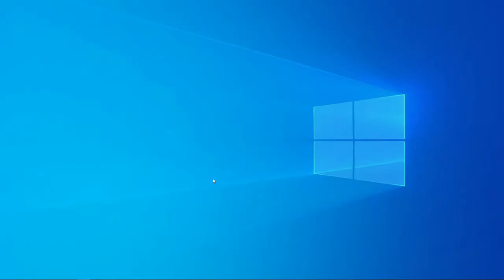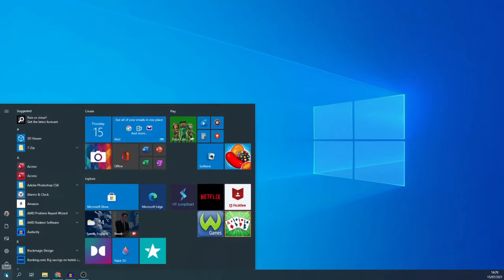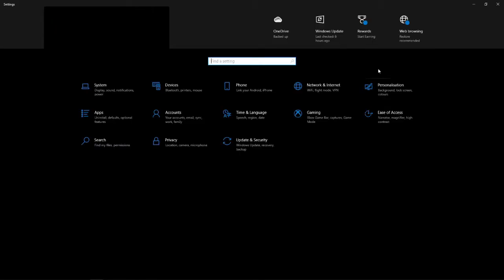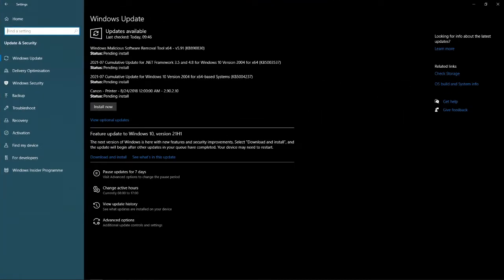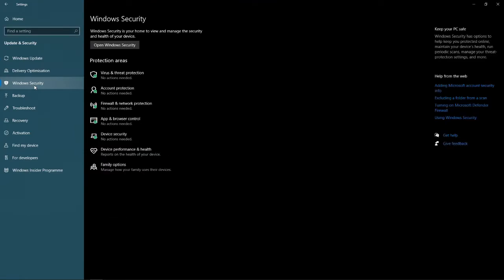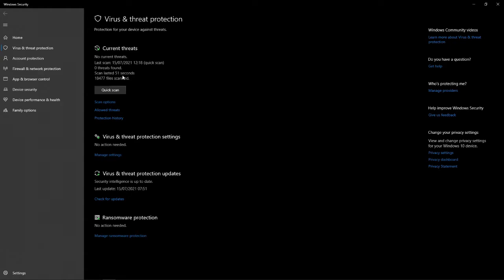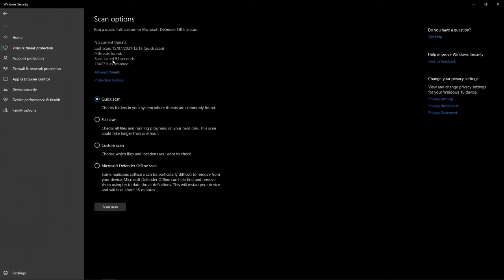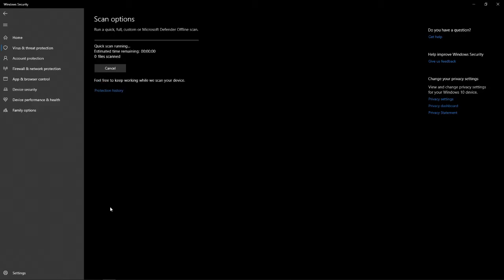How to Scan for Viruses on Windows 10 - [Windows 10 Tutorial]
In this video, I show you how you can scan your Windows 10 PC/Laptop for viruses using Windows Defender.